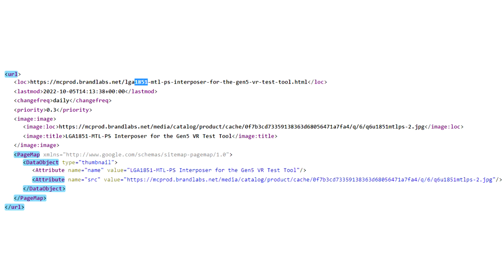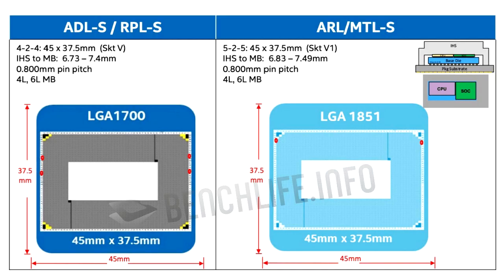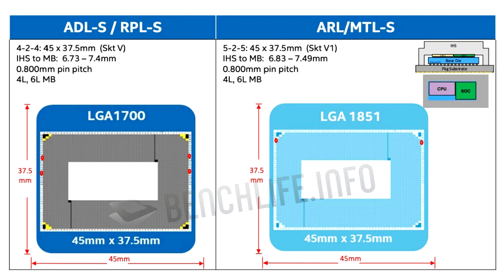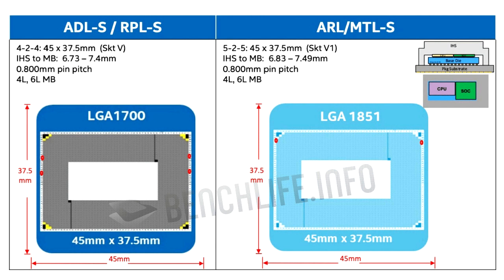Intel Confirms LGA1851 is its Next Desktop CPU Socket